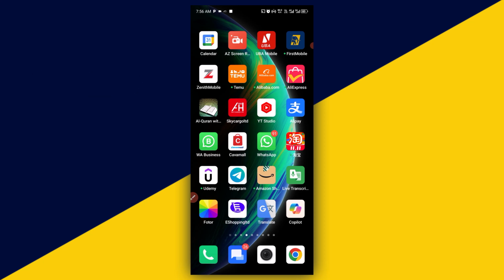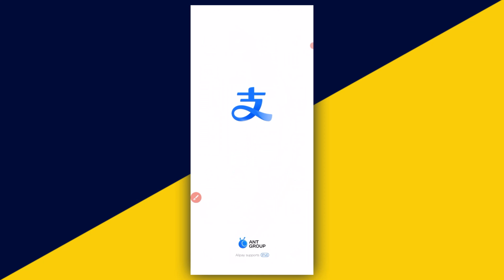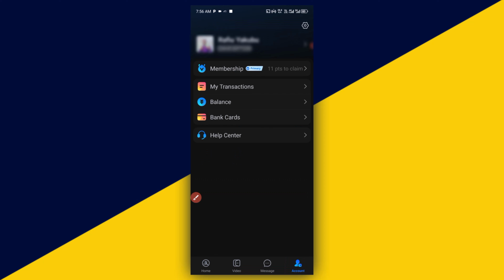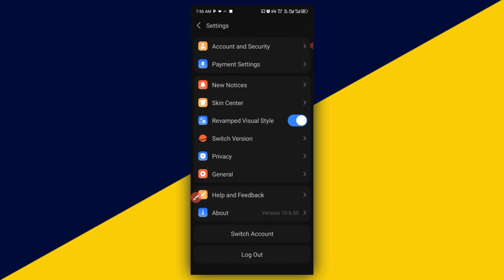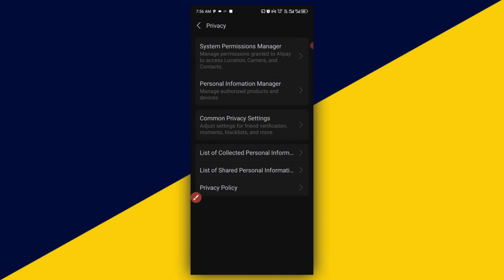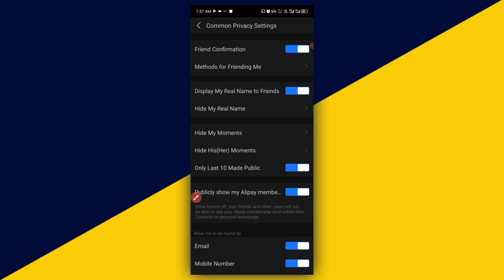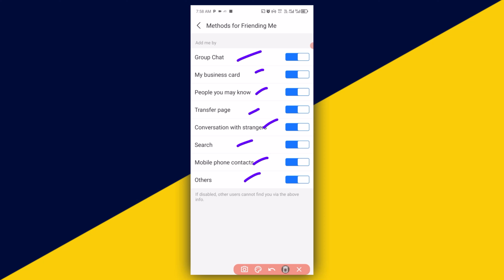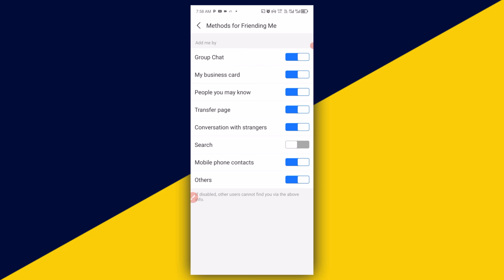How to Block Strangers from Finding you in Alipay Search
Hello, Alipay users! 🌐 In this tutorial, we’ll guide you through the steps to block strangers from finding you in the Alipay search. Ensuring your privacy and controlling who can find you on the platform is essential for a secure and comfortable experience. Let’s dive in and enhance your privacy settings!

What you'll learn in this video:
1. Accessing Alipay Settings - How to navigate to the settings menu in the Alipay app.
2. Finding Privacy Settings - Steps to locate the privacy settings within Alipay.
3. Blocking Strangers from Searching You - Detailed instructions to block unknown users from finding you in the search.
4. Managing Your Search Visibility - Tips for managing who can find you and adjusting your search visibility settings.
5. Understanding Alipay Privacy Features - Insights into other privacy features available in Alipay to enhance your security.

Why block strangers from finding you?
Blocking strangers from finding you in Alipay search helps protect your personal information and ensures that only trusted contacts can connect with you. It’s an important step to maintaining your privacy and security on the Alipay platform.

This guide is perfect for all Alipay users who want to control their visibility and enhance their privacy. Whether you're new to Alipay or a long-time user, these steps will help you manage your search visibility effectively.

Let’s get started and secure your Alipay account by blocking unwanted search visibility! 🚀